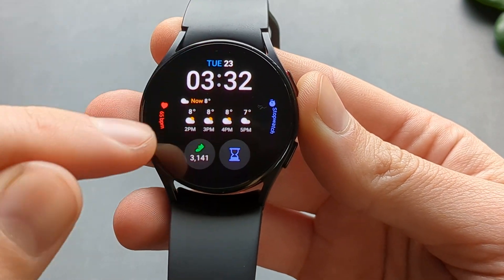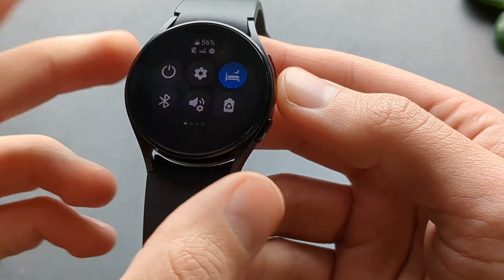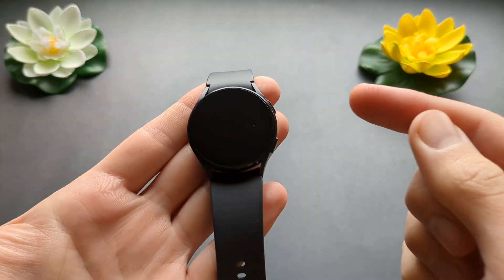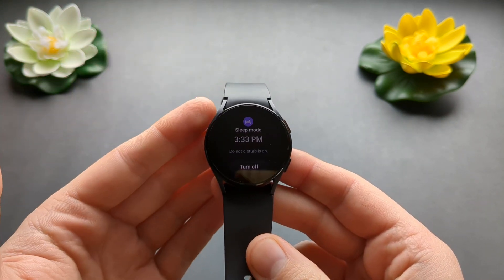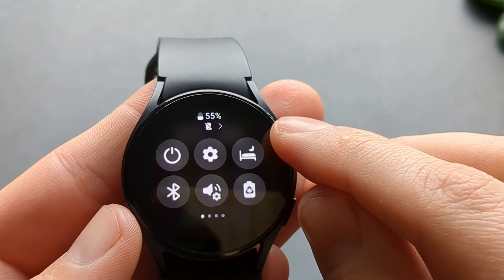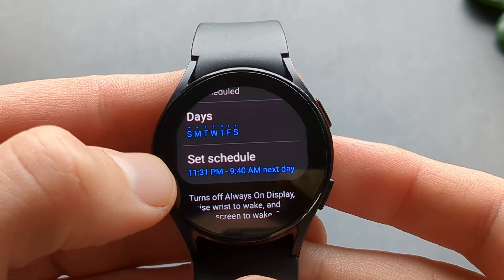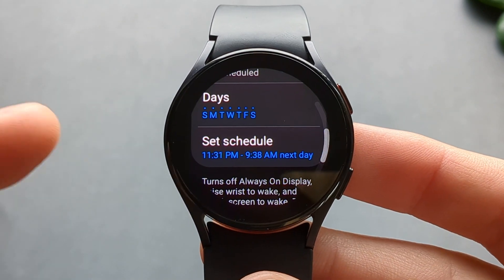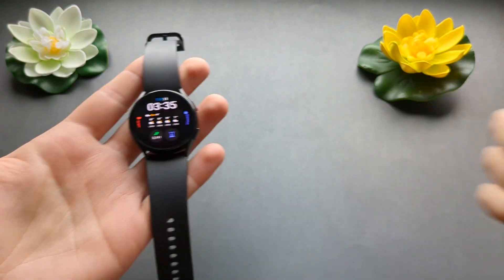Sleep Mode on Samsung Galaxy Watch 6 - How to Turn on & Schedule